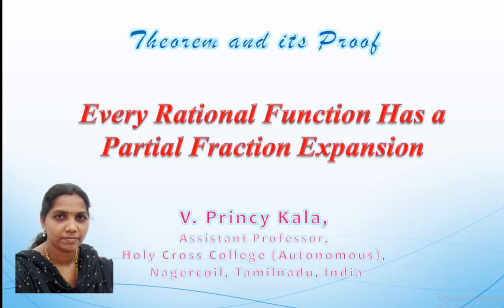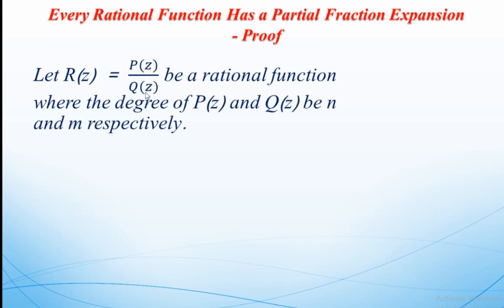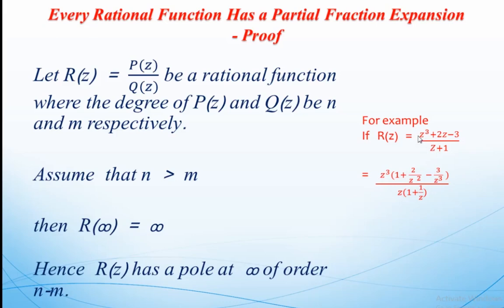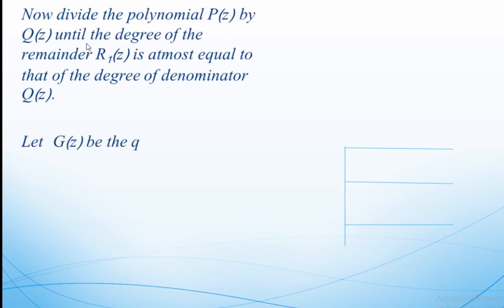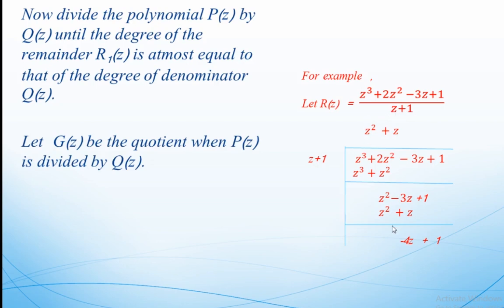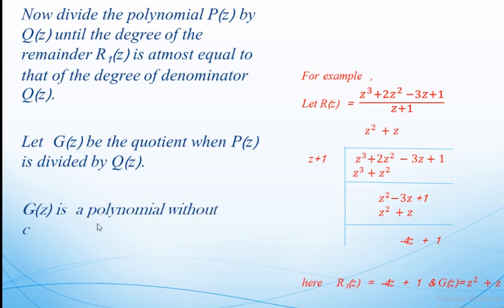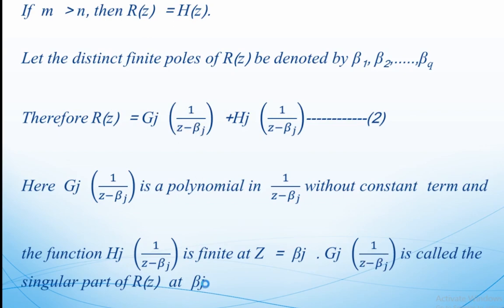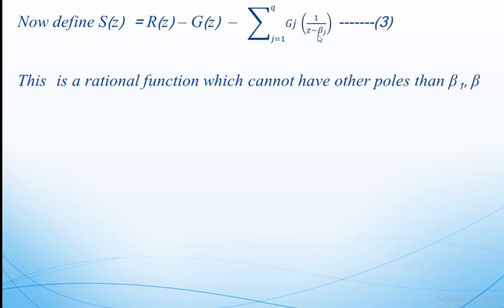Every Rational Function Has a Partial Fraction Expansion - Theorem and its Proof - 2nd Year MSc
Theorem and its Proof - 2nd Year MSc

Every Rational Function Has a Partial Fraction Expansion

Rational Function : In mathematics, a rational function is any function which can be defined by a rational fraction where the numerator & the denominator are polynomials having no common factor.

Partial Fraction Expansion : An operation that consists of expressing the rational function as a sum of a polynomial and one or several fractions with a simpler denominator.